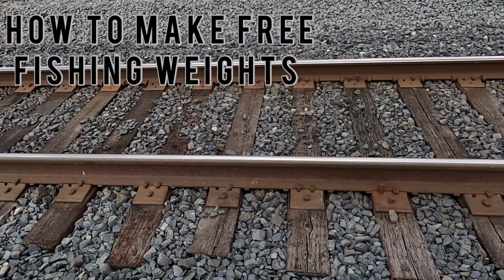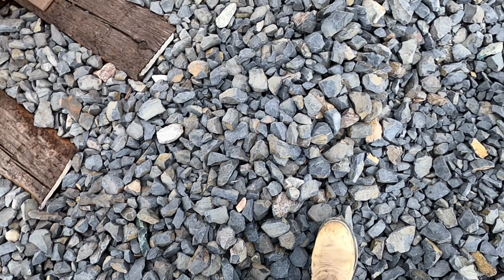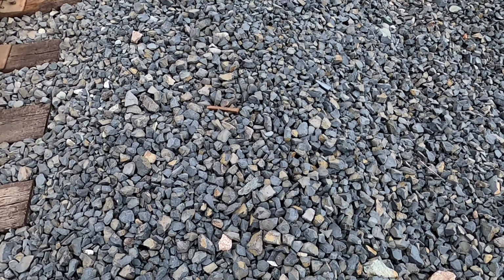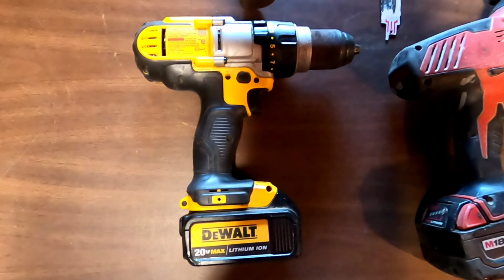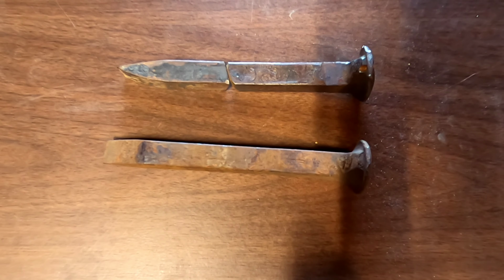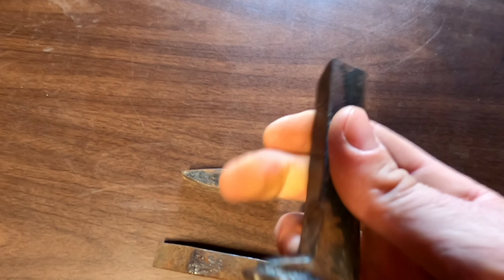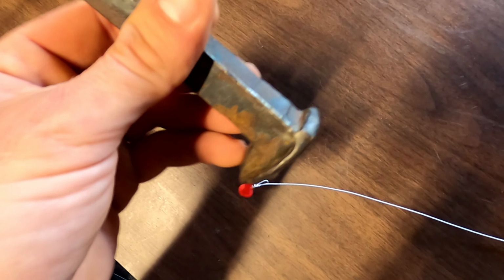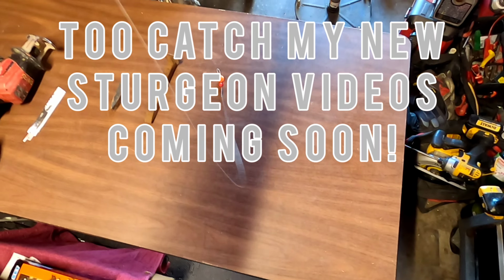Sturgeon fishing weights-lead free -Save money!